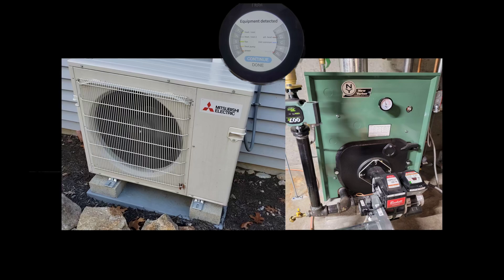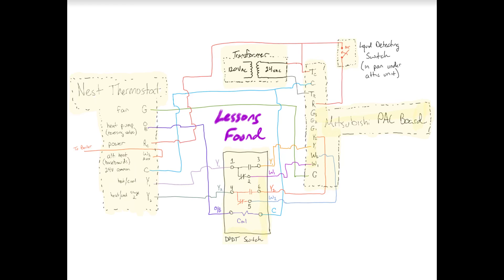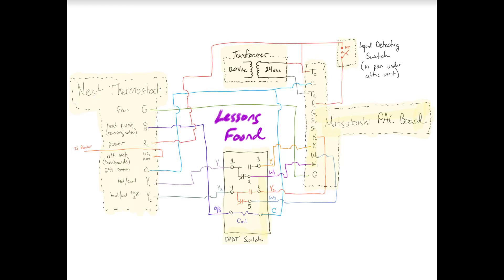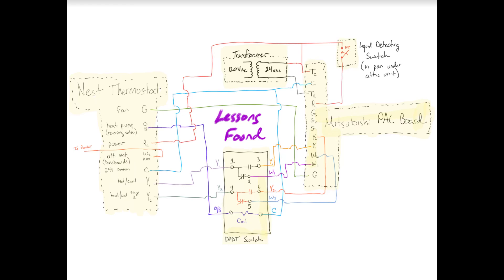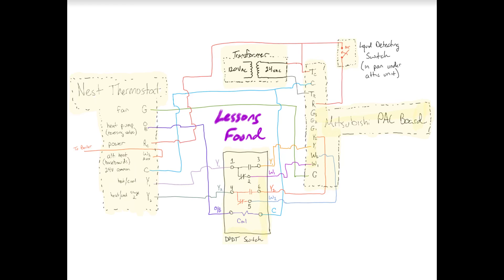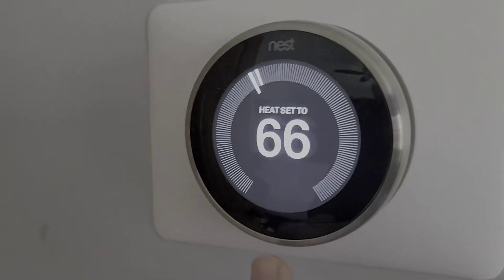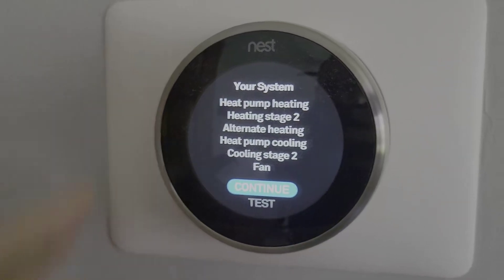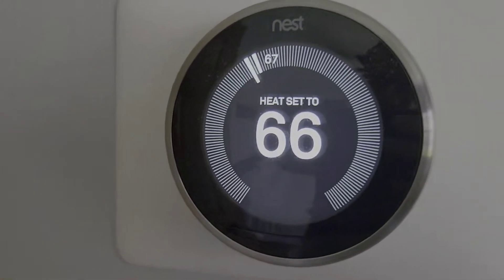Connecting A Nest Gen 3 Thermostat to a Mitsubishi Mini Split Heat Pump and Oil Baseboards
This video will show you the wiring schematic and setup for connecting a Nest Gen 3 thermostat to a Mitsubishi Mini Split Forced Central Air System that will use the system for Central Cooling and Forces Hot Air down to outside temp of 40F, then switch over to control a boiler for "AUX" heat when outside temperature is less than 40F.

Outdoor Heat Pump: Mitsubishi Electric MXZ-4C36NA
Attic Forced Air System: Mitsubishi Electric MVZ-A18AA4

Relay Used: 24V General Purpose Relay with DPDT Switching R8222D1014

0:00 Intro
0:33 Thermostat Interface Board
1:21 Wiring Schematic Explanation
11:24 Thermostat Setup